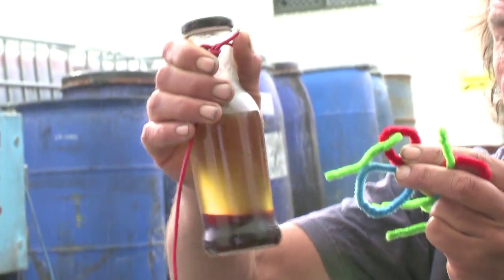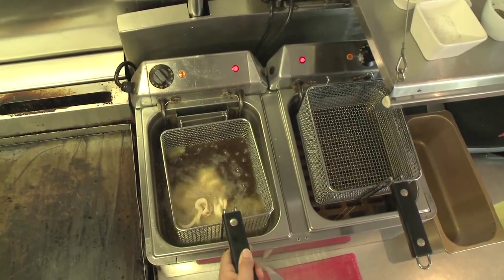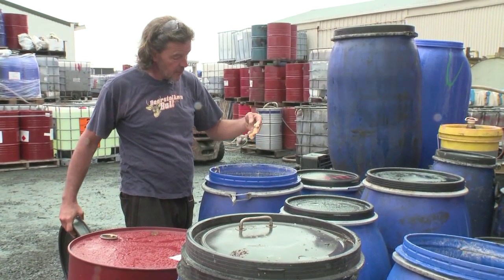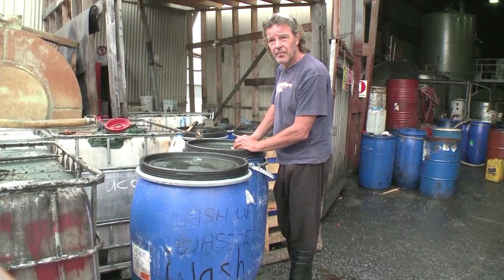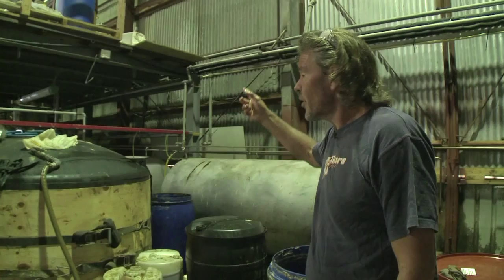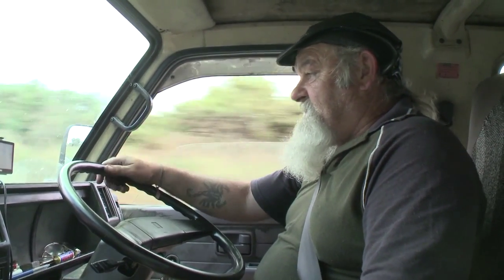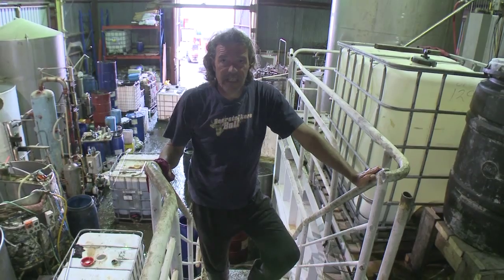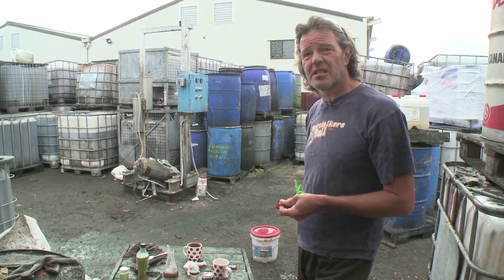Biodiesel - Sustainable People, New Zealand